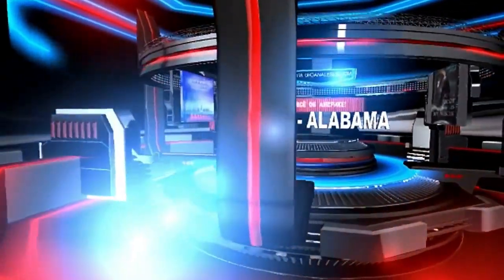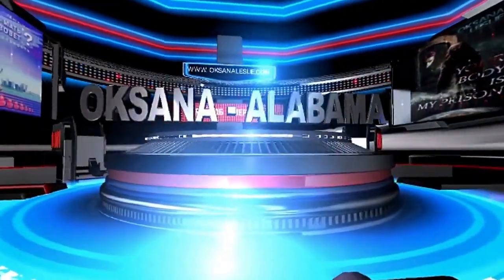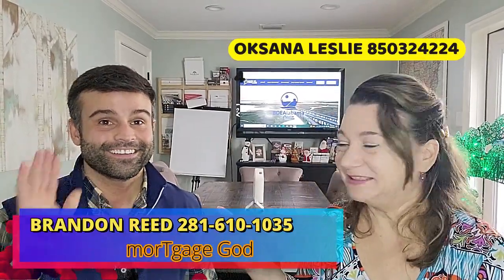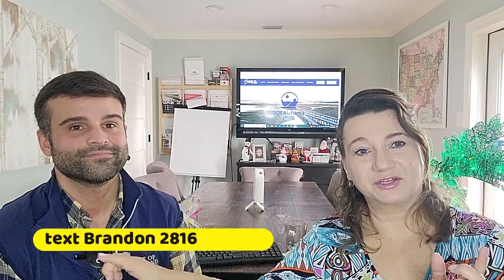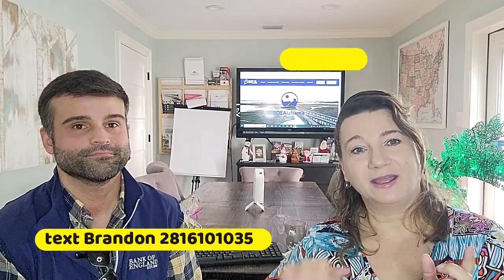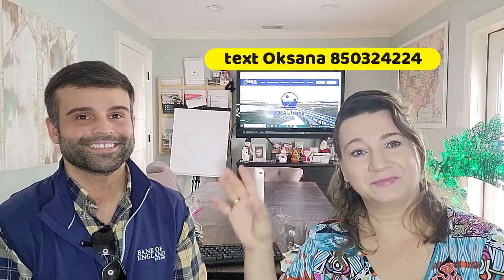DOWN PAYMENT ASSISTANCE🗽💲BUYING A HOUSE IN USA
INTERVIEW WITH A LOCAL LENDER (MORTGAGE ORIGINATOR)  BRANDON REED,
WHAT IS DOWN PAYMENT ASSISTANCE?